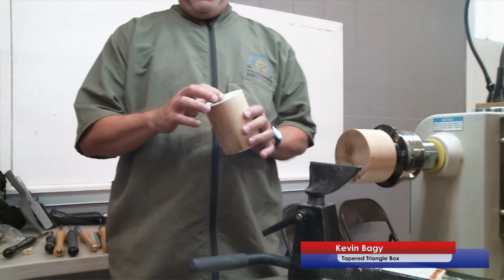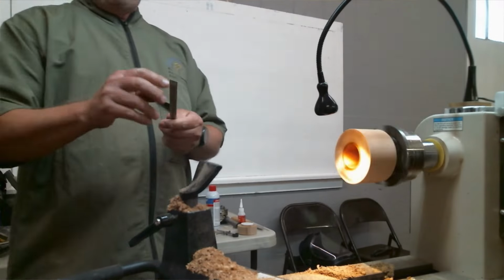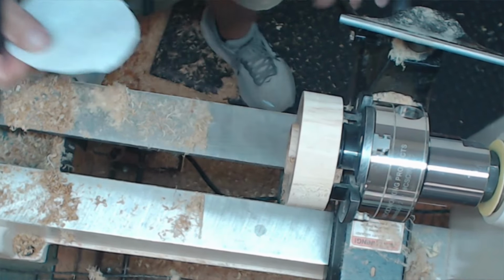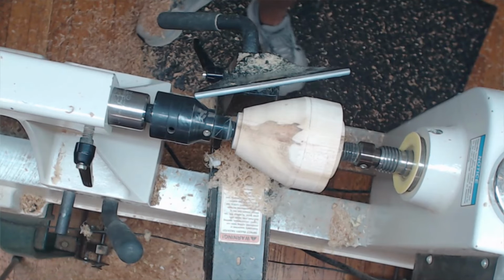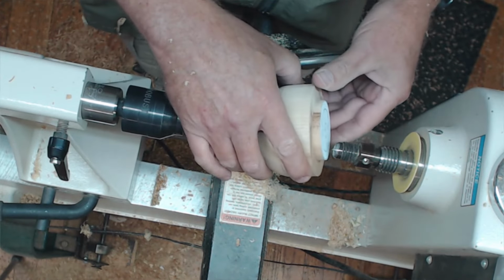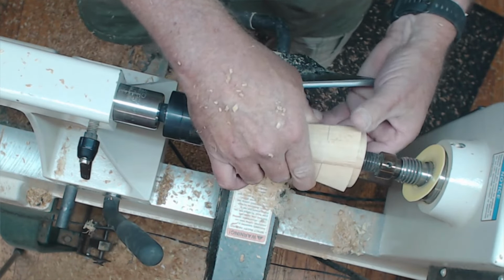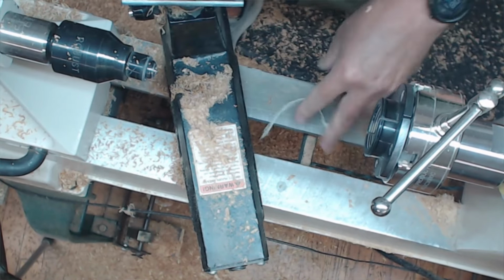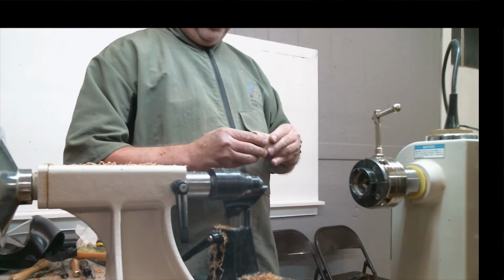Kevin Bagy demonstrates how to turn a Tapered Triangle Box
Kevin demonstrates the process to create a Tapered Triangle Box on the lathe.  He explains the process as he is showing the steps.